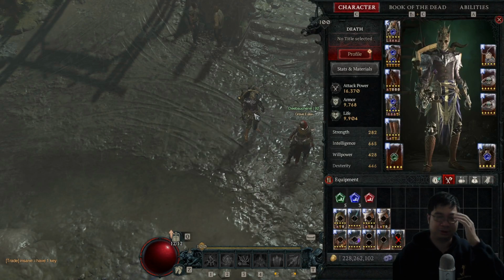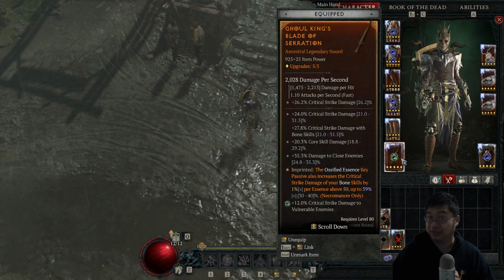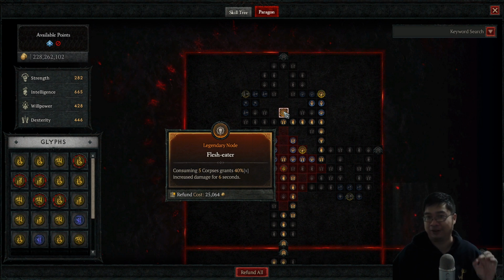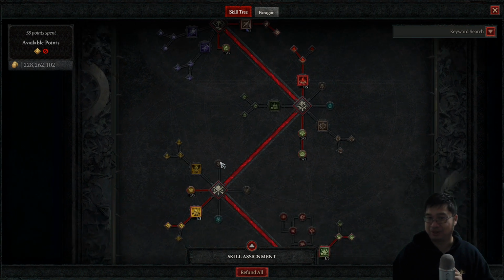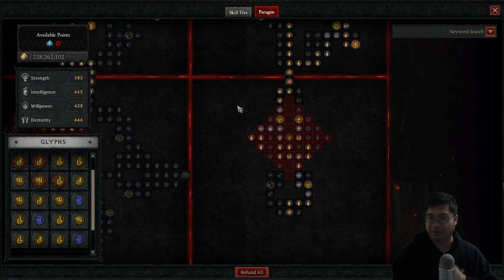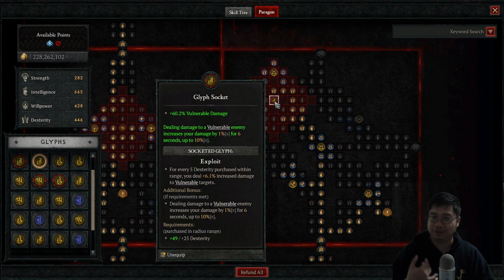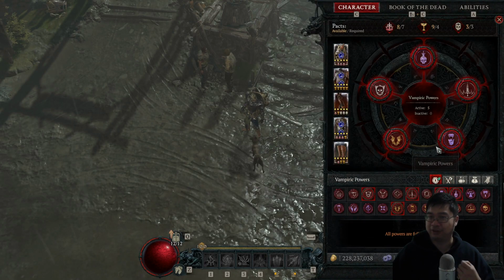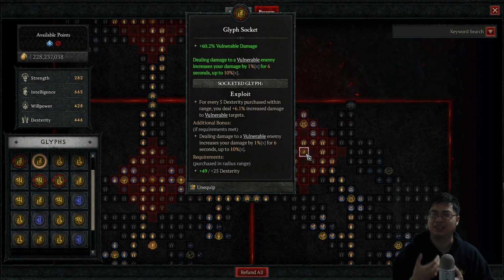NEW S-TIER Endgame Bone Necro Is Amazing! | Unlimited Bone Storm & Essence Build!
Our Latest Necro Endgame Build With Bone Storm & Spears!

Timestamp:
0:00 Intro
0:09 Overview
2:40 Gears
5:37 Skill Tree
7:19 Paragon
8:59 Vampire Powers
10:14 Skills Rotation & Tips
13:24 T100 Adjustments
14:00 Replay